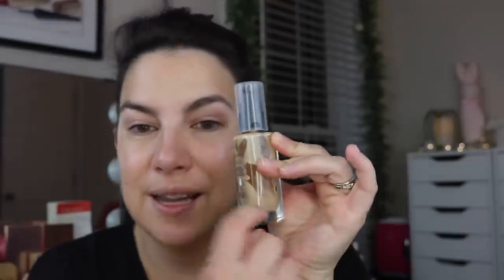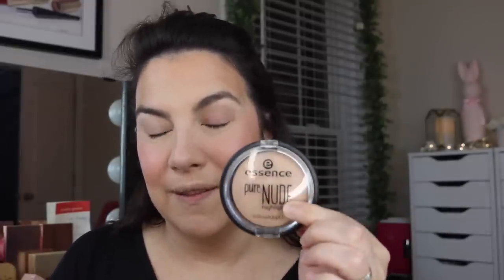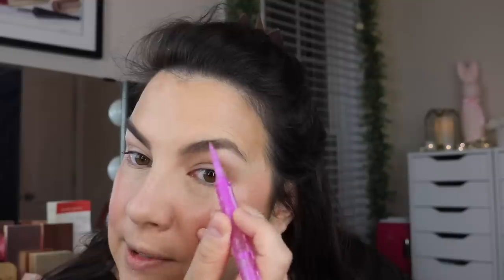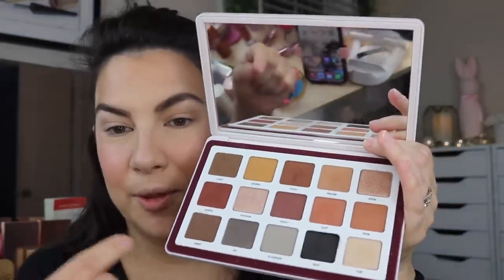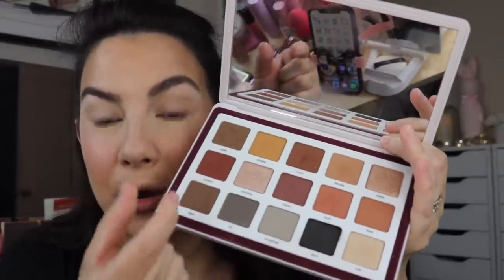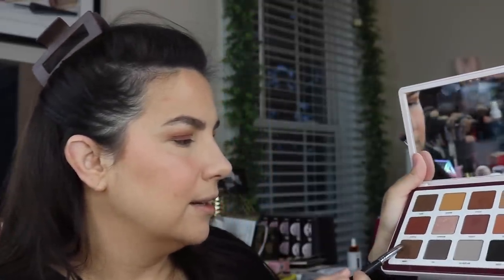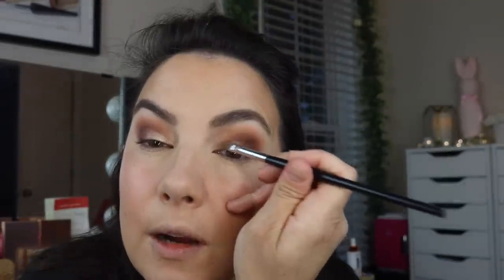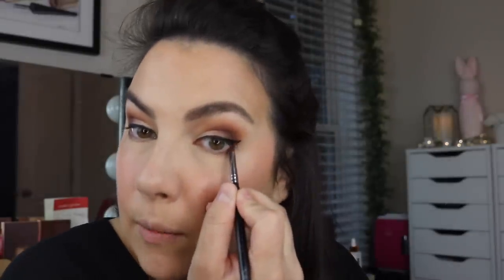Makeup Products With a Certain SUPERPOWER… Full Face!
Putting together a full face with products that each have a specific benefit! NEW- Q&A Vlog! AND- Lightweight Makeup at the Drugstore

Profound Thought:
"Have patience. All things are difficult before they become easy."
-Saadi

Random Thought:
Whoops! Left this blank at first. We all got to bed too late last night... and then were awoken by thunder! How's the weather where you live?